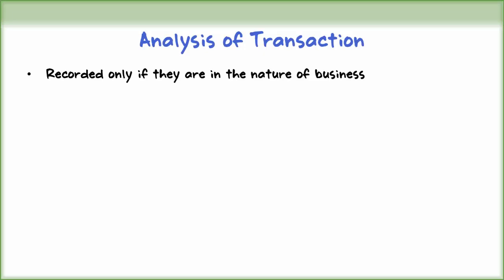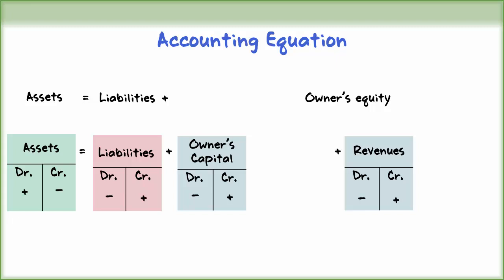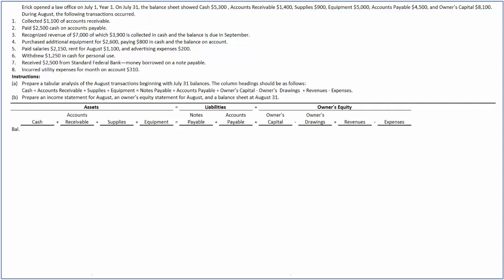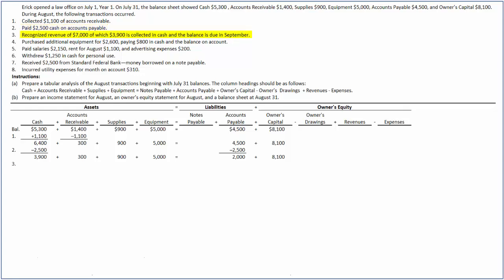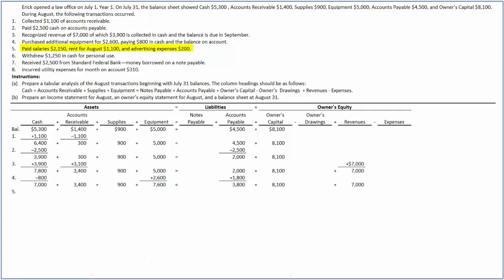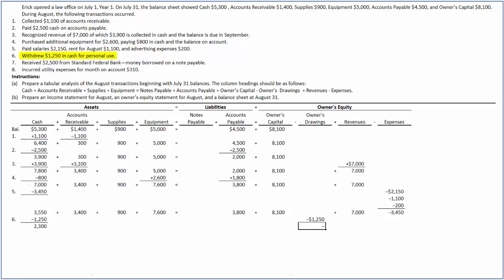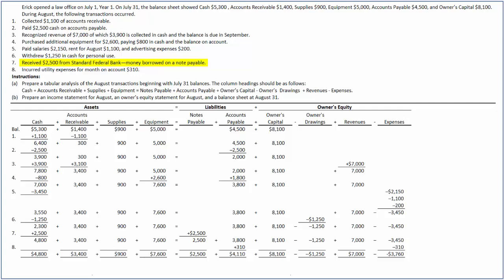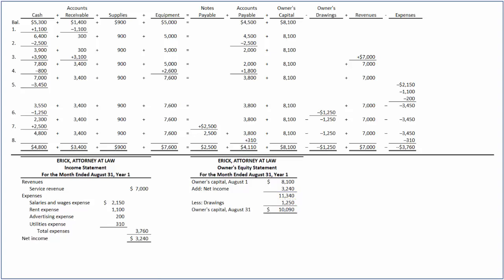How to Analyze Transactions and Prepare Income Statement, Owner's Equity Statement and Balance Sheet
How to Analyze Transactions and Prepare Income Statement, Owner's Equity Statement and Balance Sheet using Wiley's Accounting Principles.